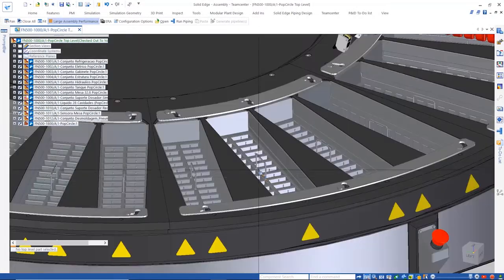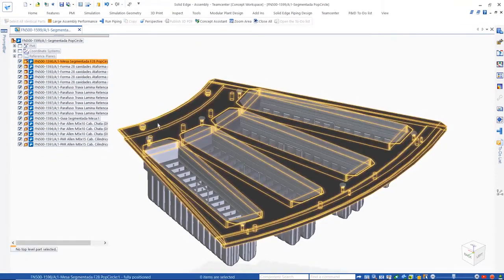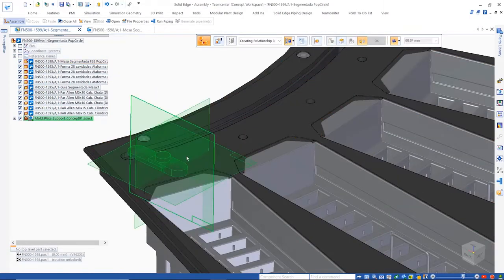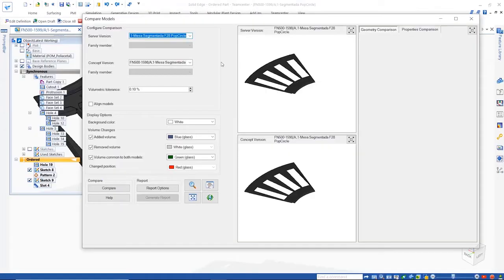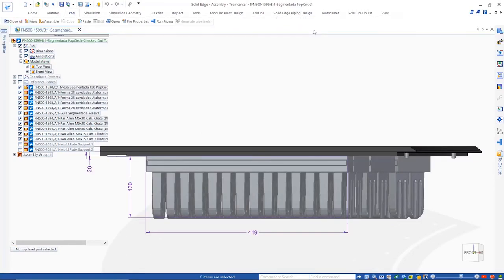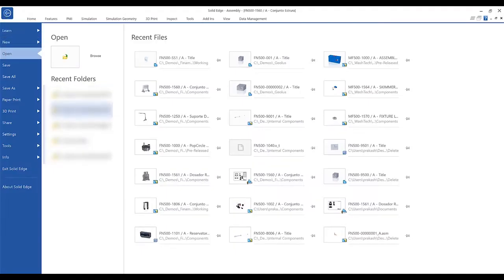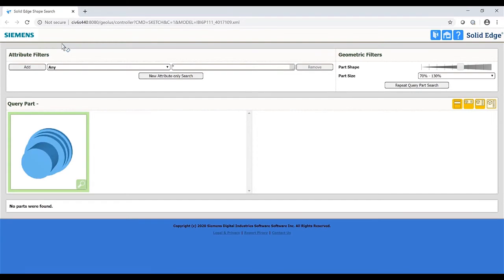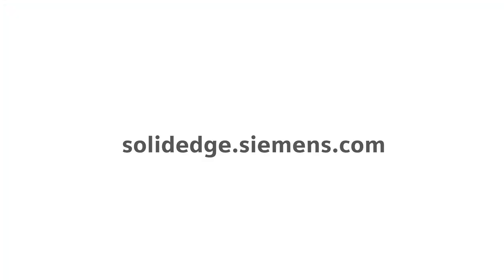Solid Edge 2021: Datenmanagement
Übernehmen Sie die Kontrolle über Ihre Daten und sparen Sie Zeit und Geld mit neuen Funktionen für die schnelle Konzeptmodellierung sowie der neuen Formsuche.

Alle Neuerungen von Solid Edge 2021 finden Sie auf unserer Webseite